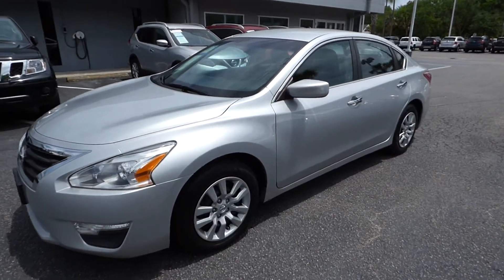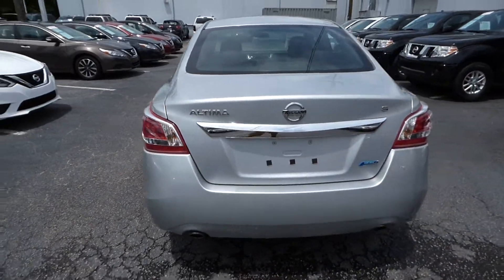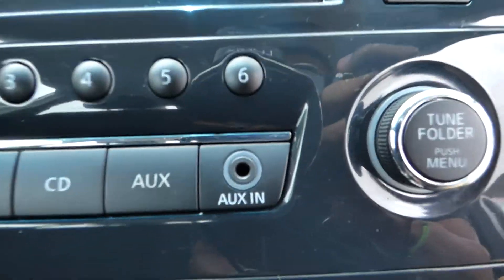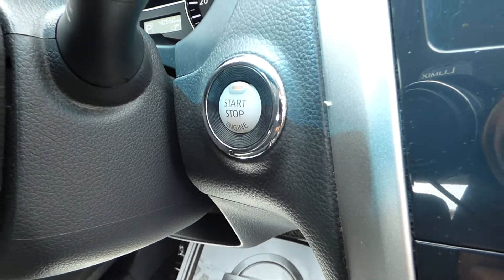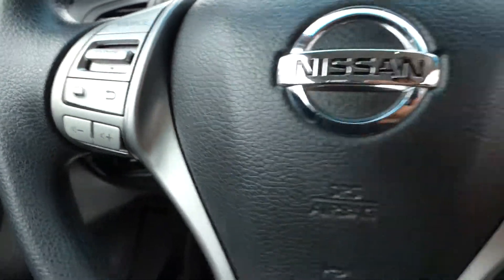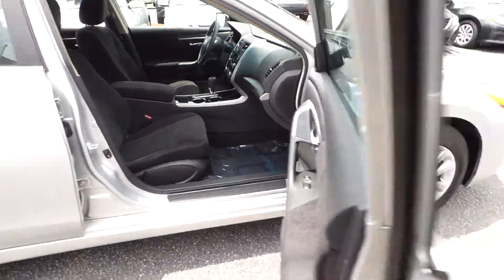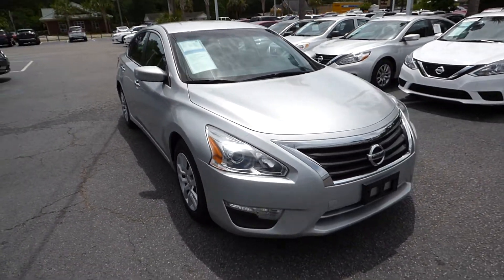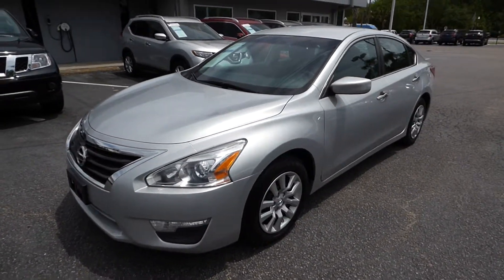2013 Nissan Altima S T215759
Lifetime Warranty, Streaming Audio/USB/AUX, Cruise Control, Bluetooth, Keyless Entry, Push Button Start, Low Mileage, Power Locks and Windows, Automatic Transmission, AM/FM/CD Radio, Great Condition, Very Clean.

2013 Nissan Altima 4D Sedan Silver 2.5 S Clean CARFAX. Priced below KBB Fair Purchase Price! FWD CVT with Xtronic 2.5L I4 DOHC 16V 38/27 Highway/City MPG Odometer is 22138 miles below market average!

Awards:
  * 2013 IIHS Top Safety Pick (built after November 2012)   * 2013 KBB.com 10 Best New Sedans Under $25,000   * 2013 KBB.com 10 Best Family Cars